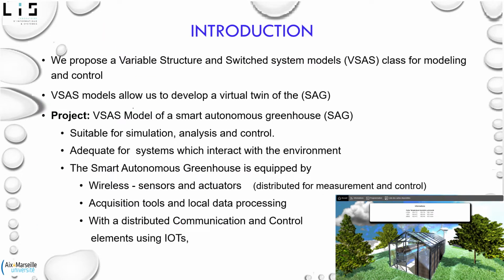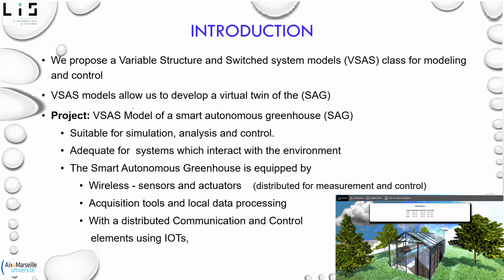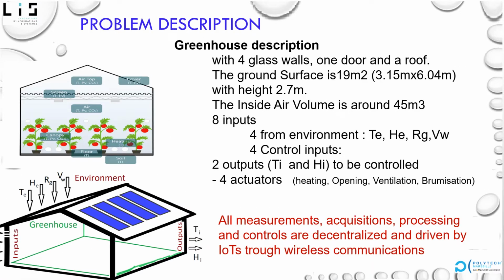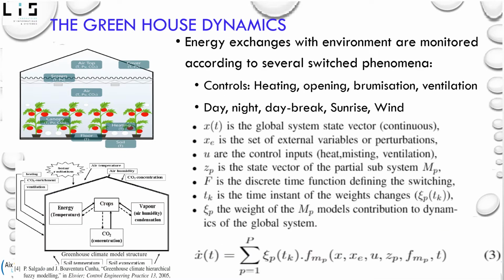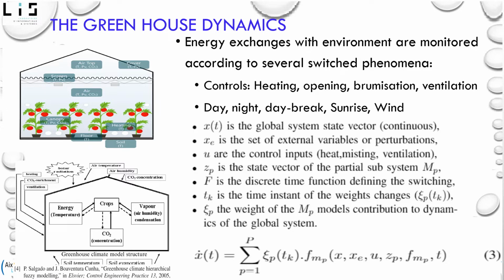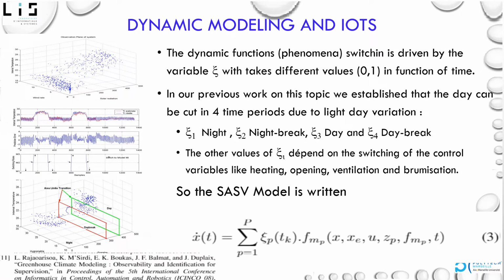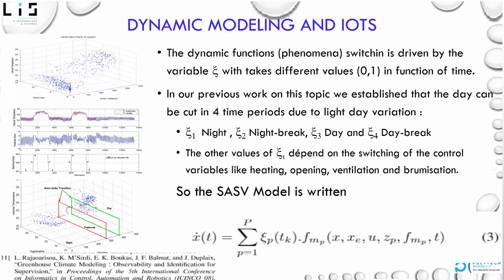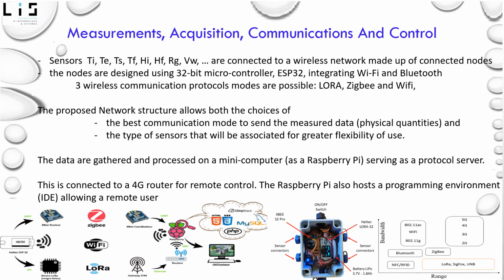132 - Smart Autonomous Greenhouse Design, Modeling and Simul. as a Variable Structure Automatic Sys.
Nacer Kouider M’Sirdi, Fabrice Aubepart, Ahmed Belhani
Code: (S4108_ID132)
Paper Title : Smart Autonomous Greenhouse Design, Modeling and Simulation as a Variable Structure Automatic System

Presented in:
9th International Renewable and Sustainable Energy Conference
IEEE Conference
Workshop 4 – Sustainable Energy for Building and Urban Environment

Presented by :
K. Nacer M'Sirdi
Aix Marseille University
Marseille, France

Abstract - This paper describes our project to design a Smart Autonomous Greenhouse (SAG) and proposes a methodology of modeling suitable for simulation, analysis and control. This kind of Systems permanently interact with its environment.
The smart greenhouse is equipped with a distributed control system using IoTs, wireless-sensors and actuators. We propose a Variable Structure and Switched System Models (VSAS) class for a robust modeling and control approach. VSAS models allow us to develop a Virtual Twin of the Smart Connected Greenhouse."